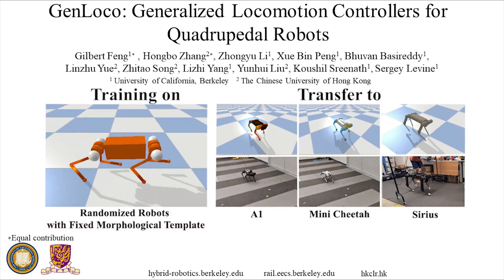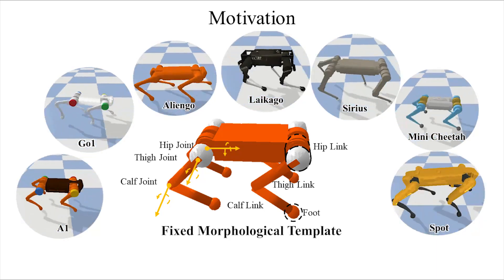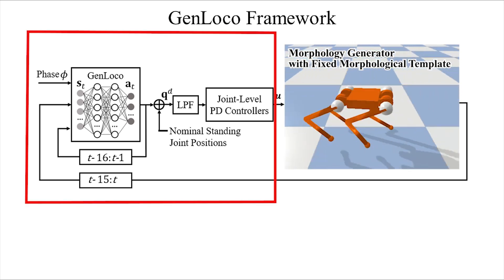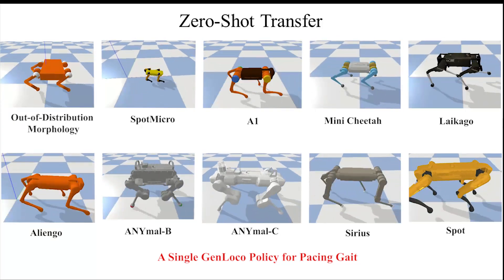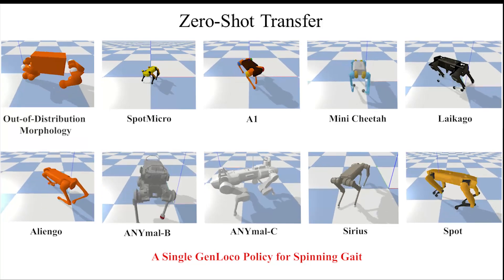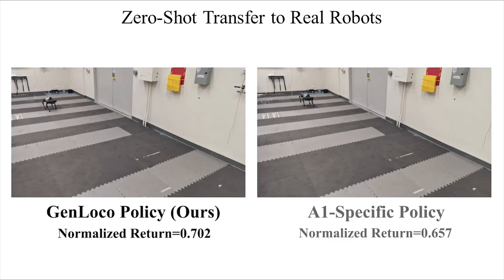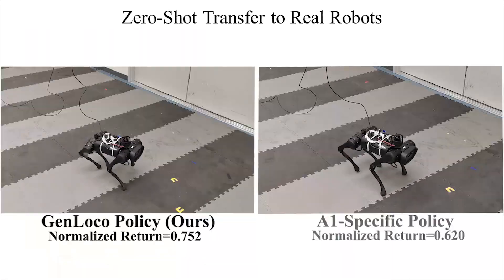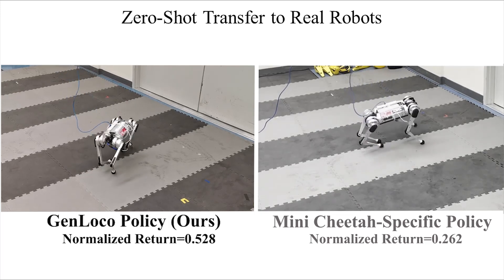GenLoco: Generalized Locomotion Controllers for Quadrupedal Robots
Recent years have seen a surge in commercially-available and affordable
quadrupedal robots, with many of these platforms being actively used in research and industry. As the availability of legged robots grows, so does the need for controllers that enable these robots to perform useful skills. However, most learning-based frameworks for controller development focus on training robot-specific controllers, a process that needs to be repeated for every new robot. In this work, we introduce a framework for training generalized locomotion (GenLoco) controllers for quadrupedal robots. Our framework synthesizes general-purpose locomotion controllers that can be deployed on a large variety of quadrupedal robots with similar morphologies. We present a simple but effective morphology randomization method that procedurally generates a diverse set of simulated robots for training. We show that by training a controller on this large set of simulated robots, our models acquire more general control strategies that can be directly transferred to novel simulated and real-world robots with diverse morphologies, which were not observed during training. (Code and pretrained policies Paper